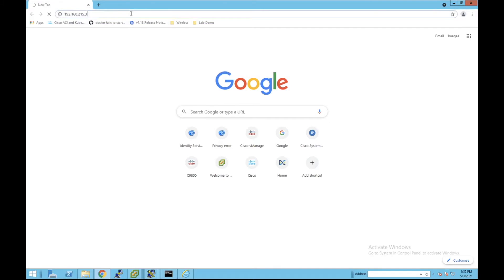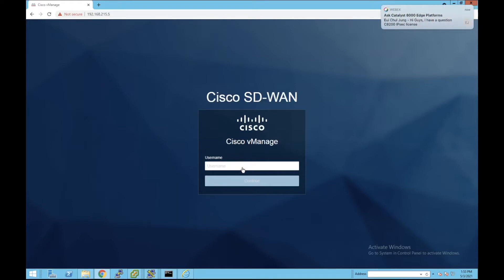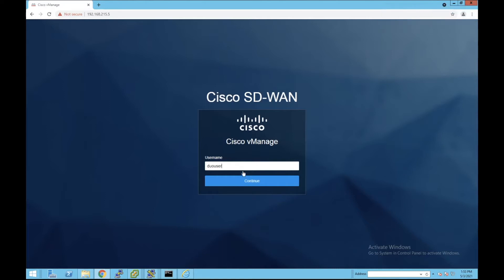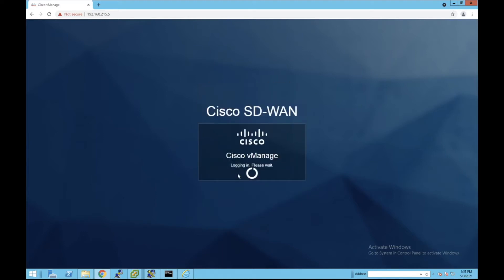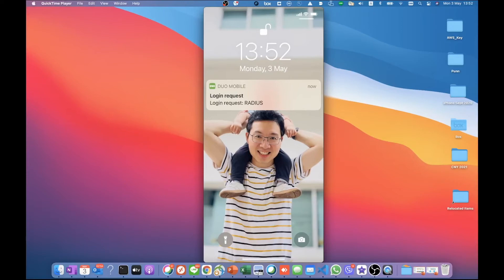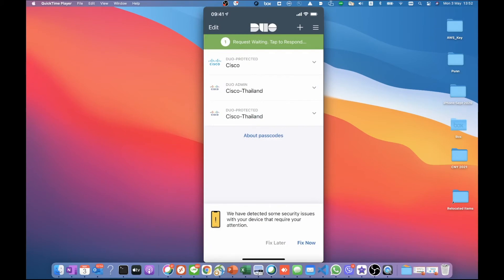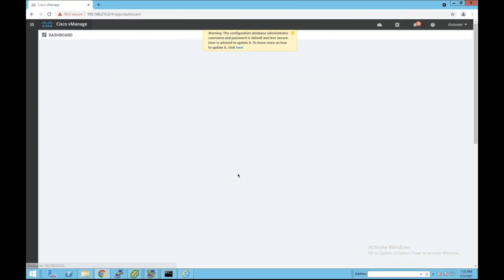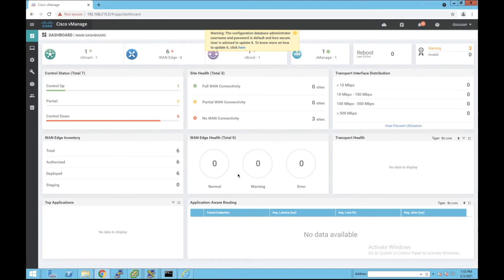Cisco SDWAN - [DEMO Series] MFA for vManage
This is a DEMO video to show the MFA for vManage. The component used are as followings

Cisco vManage - SDWAN Portal
Cisco ISE for Radius Authentication
Cisco DUO for MFA